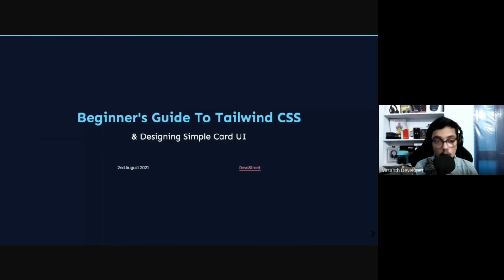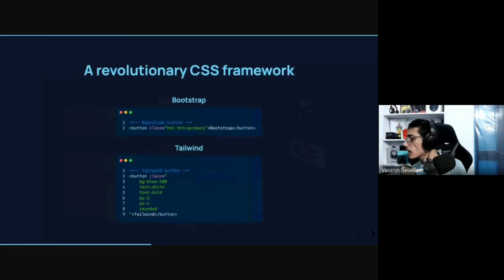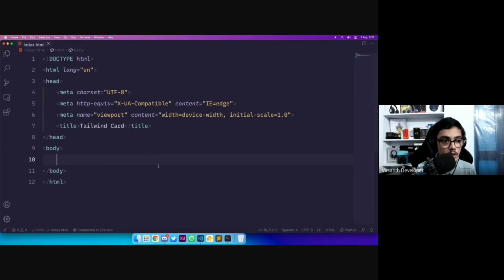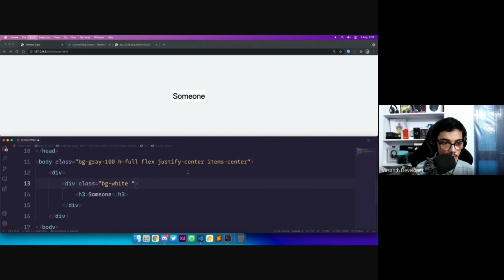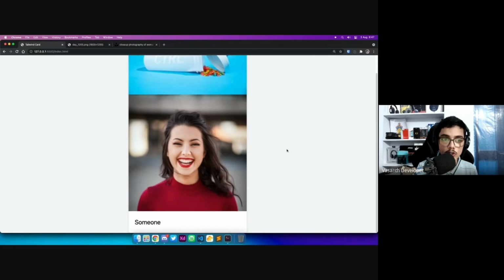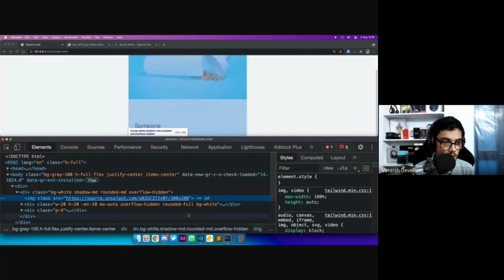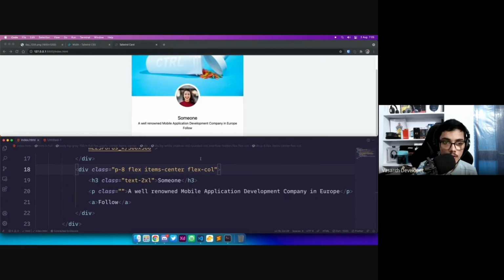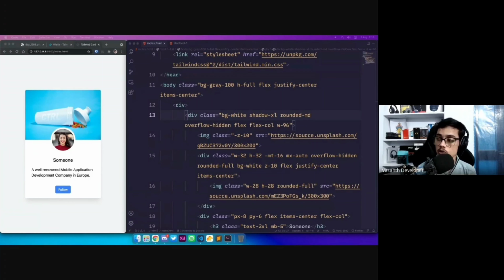A Beginner's Guide To Tailwind CSS with Vasanth Developer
Wondering 🤔 how to get started with Tailwind CSS? Devs' Street is back with another interesting session for you all! This session we will give an introduction to TailwindCSS and a practical of designing simple card UI with it.

Vasanth Developer is today's speaker. He is also a YouTube, Teacher & Freelancer with around 8 years of programming experience. He has an expertise in many fields including web development, desktop app development, Linux command line and much more.

Keep coding, keep growing 📖